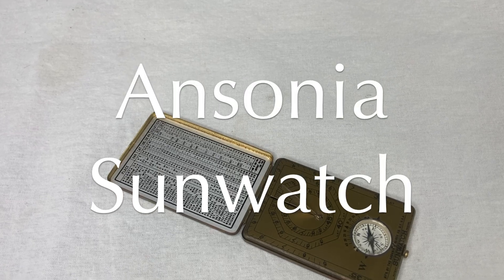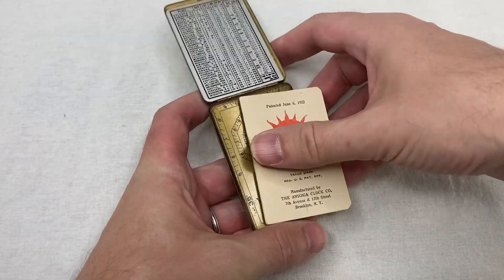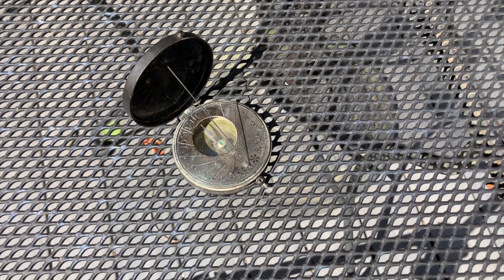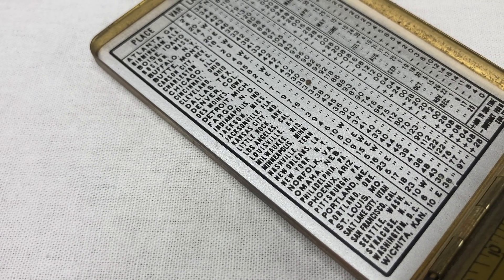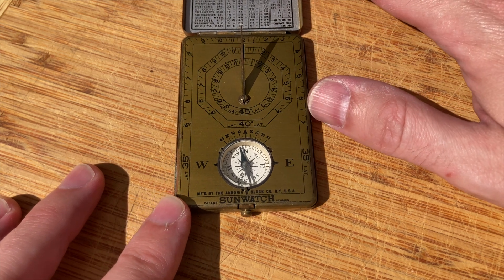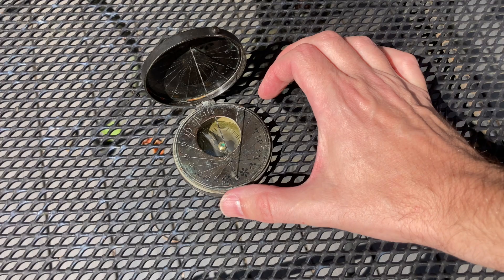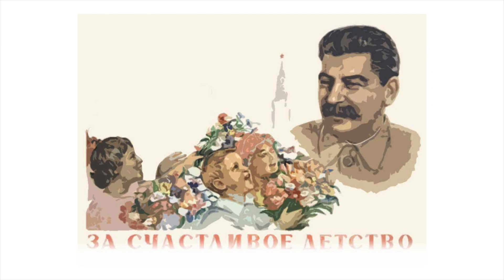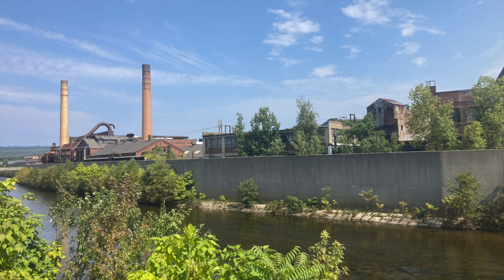The Sunwatch! 1920s pocket sundial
The Ansonia Sunwatch, a pocket sundial made in the 1920s by the Ansonia Clock Company.

This is episode 82 of my video series about old calculating methods.